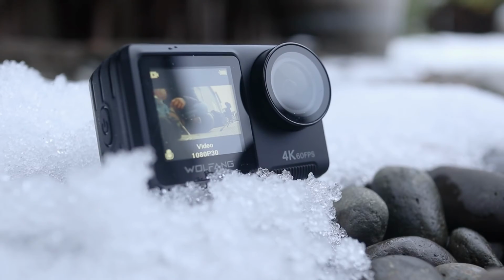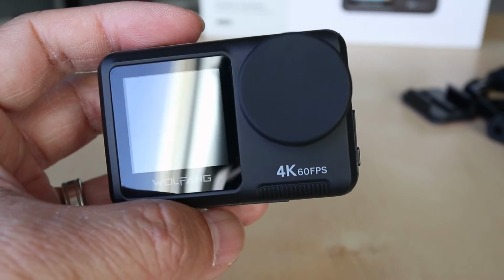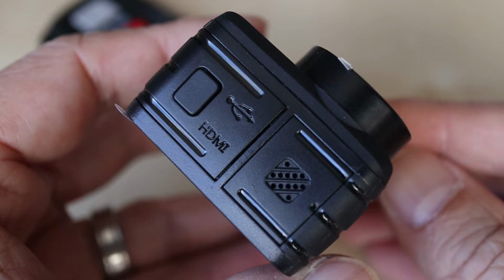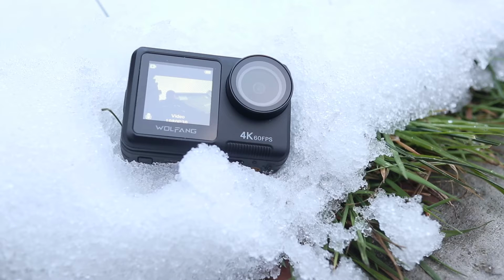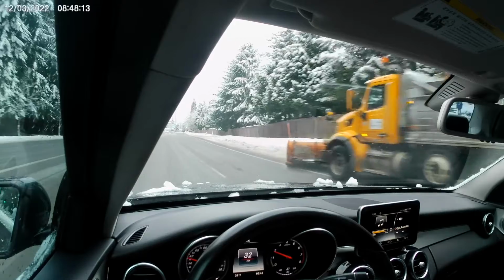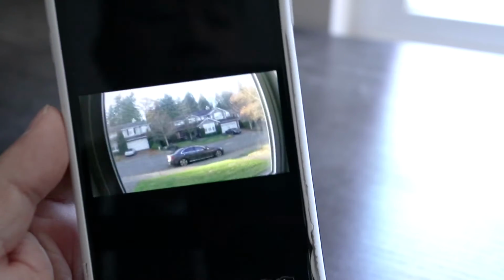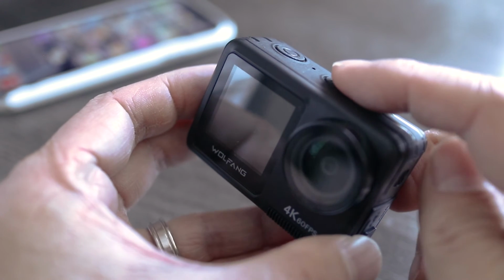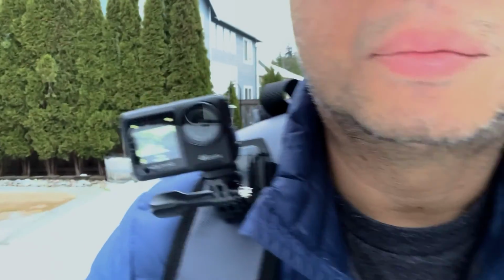Wolfang GA420 4K Action Camera with Test Shots - Submersible Waterproof Sport Camera Without Case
Wolfang GA420 Action Camera
Fat Gecko Car Mount

This is an overview of the Wolfang GA420. And there are 2 things about it that make it a unique budget 4K action camera. The first is the front mounted selfie screen for better framing when pointing the camera at yourself. The second great feature is that the GA420 is waterproof even without the case. More about those features later.

The Wolfang GA420 comes with a typical looking clear enclosure that's waterproof down to 40 meters. And it comes with a huge box of accessories that are useful for different situations. Included are 2 rechargeable batteries, 3 sets of mounting arms, a wireless remote, stick-on mounting plates, clip-on adapter, a wired clip-on microphone, tripod adapter, bike mount and USB charging cable. Also included is a silicon cover to protect the lens when outside of the main case.

With the wireless remote, you can instantly start video recording with the white button or snap a photo by pressing the red button. Controls are easily accessed with the two buttons on top of the case and a single button on the side.

The amazing thing is that the body of the GA420 is actually waterproof. Using the case provides 40 meters of protection while the bare camera itself is waterproof down to 8 meters... this is equal to about 26 feet. Perfect for most poolside or beach activities. On the side of the camera is a speaker, HDMI and charging ports. To access the ports, press the black button and slide the door away from the camera. The same goes for the battery panel on the bottom. And even though there are 2 batteries included, they have to be charged one by one inside the camera itself. And it's really nice to see the 1/4 inch tripod mount on the bottom. Something that's rarely seen on action cameras. When the Wolfang GA420 is first powered up, language, date and time will need to be set up before it's ready for use.

Please take a look at the video for test shots from the GA420. And what really helps is the GA420's ability to connect to my smartphone through WiFi. When the camera is synced to my phone, I can use it as a preview monitor and remote. Here's how to connect. First download and install the iSmart DV2 app for iPhone or Android. Then with the camera on, quick press the power button. This will active the built-in wifi. And in a few seconds you'll see the camera ID and password on the screen. Now I'll go to my Bluetooth settings on my phone. When the name of the camera shows up tap on it. Here just enter the camera password and tap Join. Once the wifi connection has been established, launch the iSmart DV2 app. Here, tap Add New Camera. Then select WiFi Connect. And very quickly I can start using my phone as a preview monitor for the GA420. And I find this is very helpful in a lot of situations. The iSmart DV2 app can also be used to view and transfer clips from the GA420 to my phone. This makes sharing clips super easy!

The GA420 is Wolfang's top of the line 4K action camera and priced at $170. But occasionally I do see it discounted on Amazon. But even at full price it's a great value compared to the bigger brand name action cameras. And here are some final notes. To activate the front screen, press and hold the Mode button for two seconds. Doing that again will toggle it back to the rear screen. And while I'm on the subject, the rear display is actually a touch screen to help navigate through menus quicker.

Another bit of information for you... the micro SD card goes in the battery compartment and it can accommodate U3 cards from 32 to 128GB in size. This budget action camera has it all without draining your bank account. For me, clearly one of the best features is the ability to submerge the camera without having to use the waterproof case. Making the Wolfang GA420 a great choice for active lifestyles!